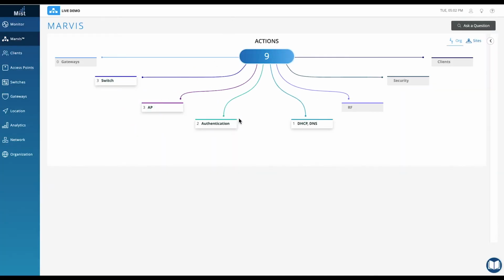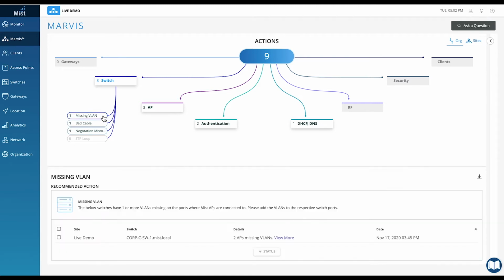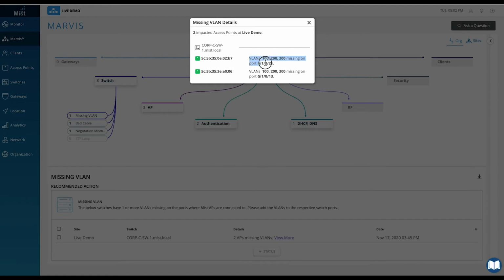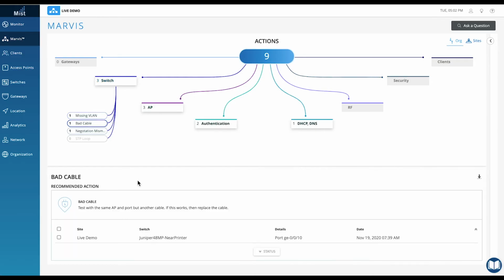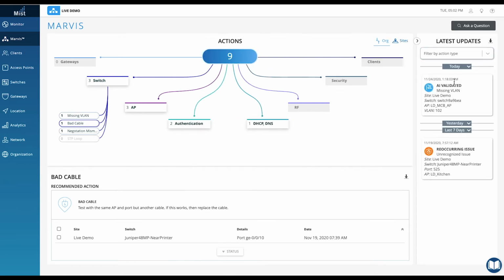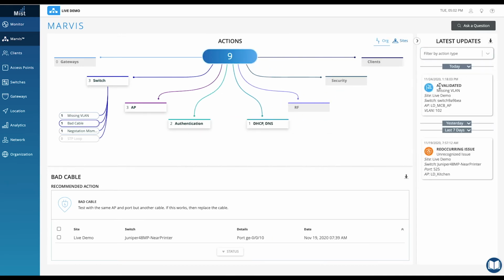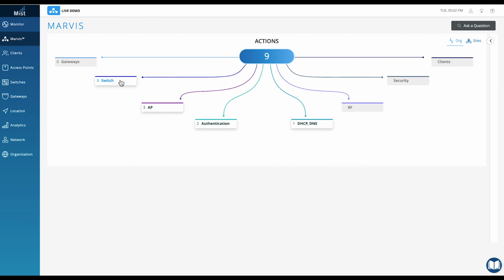Wired Assurance: Day 2 - Marvis Actions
Marvis Actions delivers streamlined operations so IT can go from reactive troubleshooting to proactive remediation. It identifies the root cause of issues across IT domains (WLAN, LAN, WAN and Security) with high efficacy and either automatically resolves the issue (self-driving mode) or recommends an action that requires user intervention (driver assist mode).